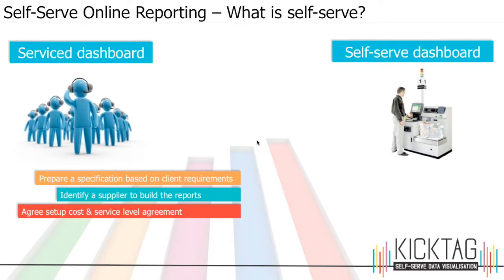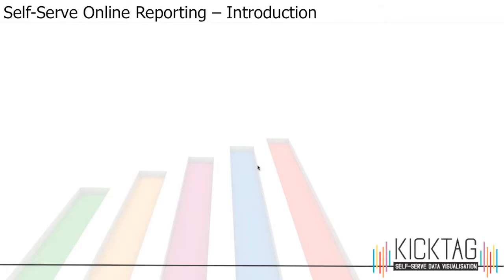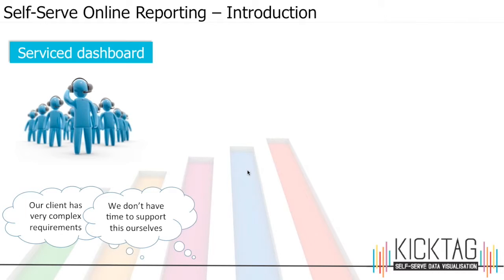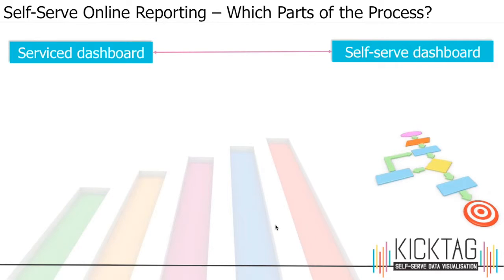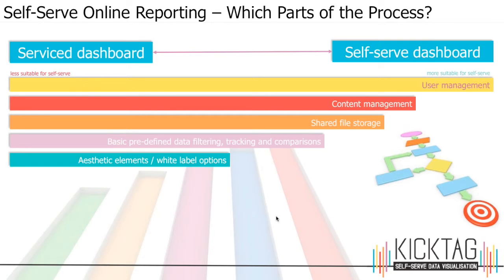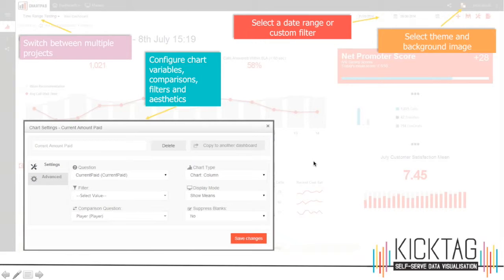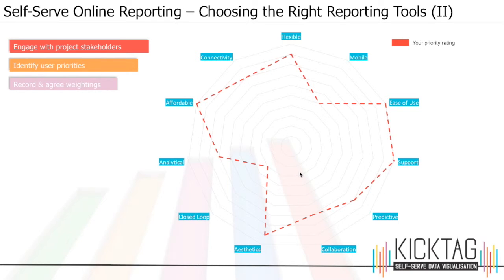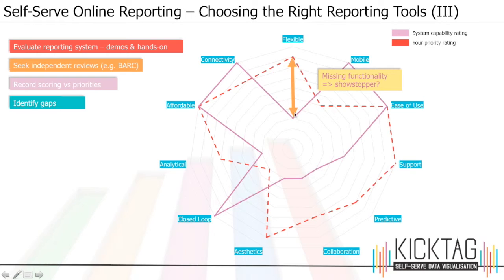ICG Webinar: Online Reporting - Pete Ansell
Pete Ansell from Kicktag describes the difference between Serviced and Self Serve Online Reporting and how to choose between them for different types of research projects and client requirements.